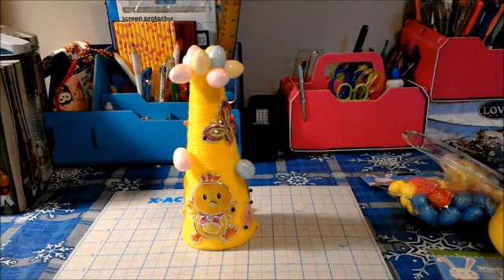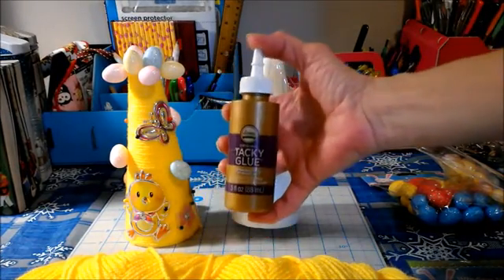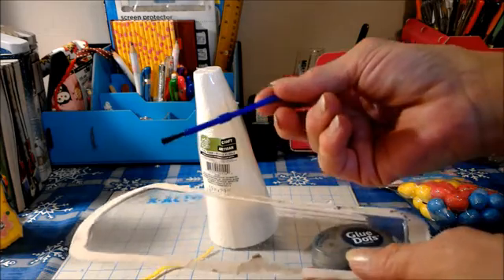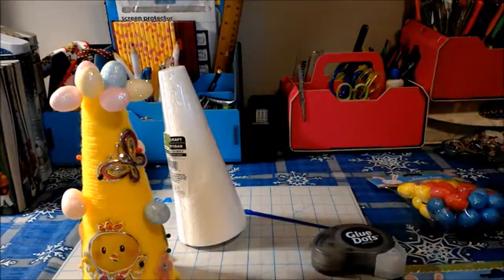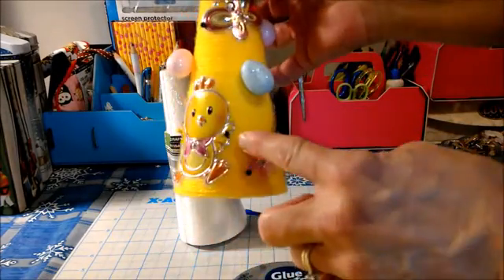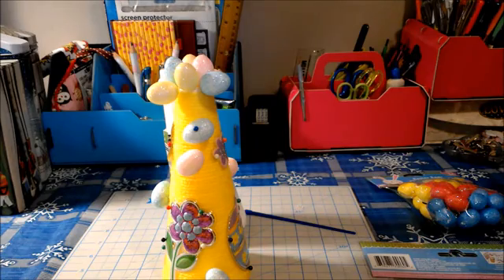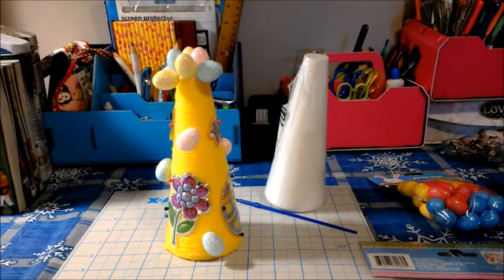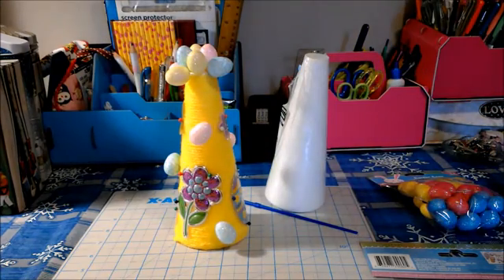Its Crafty Wednesday! 3/1/17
or at: Lisa Goodrich. p.o.box 295. Clinton, Mo. 64735